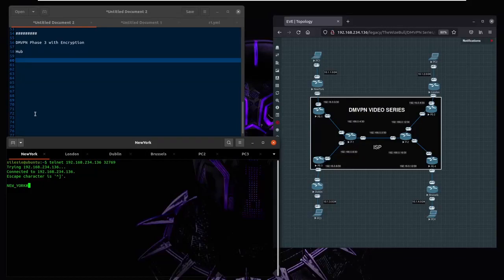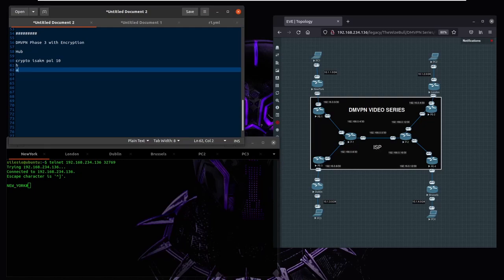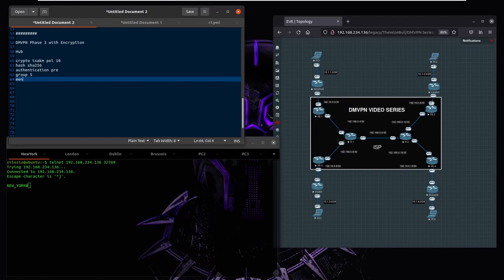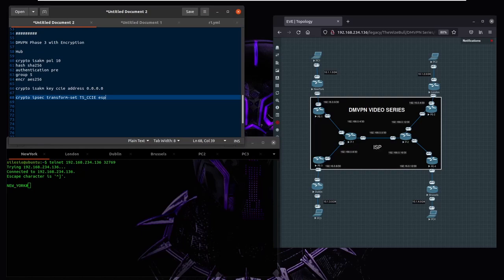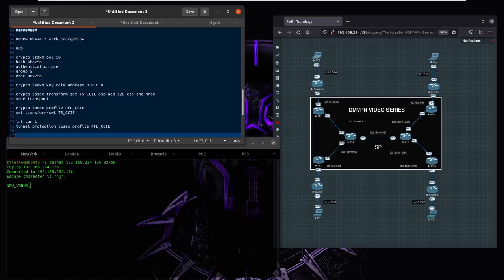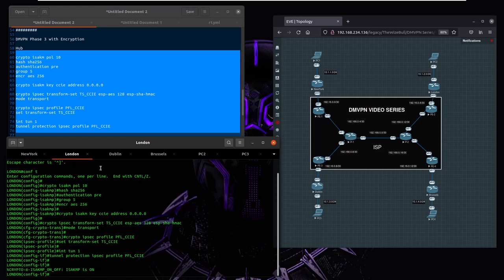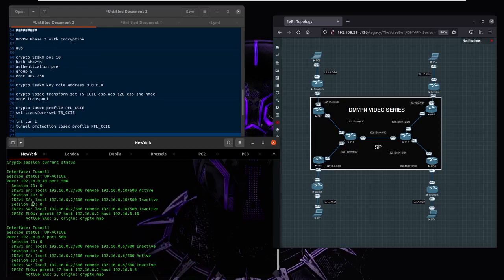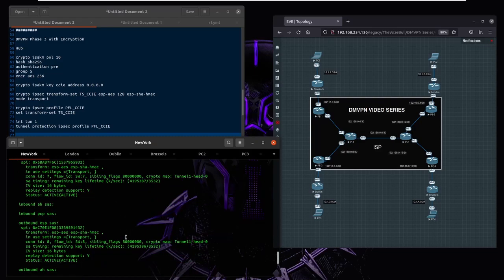05-DMVPN PHASE 3 with IKEv1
The Dynamic Multipoint VPN feature allows users to better scale large and small IP Security (IPsec) Virtual Private Networks (VPNs) by combining generic routing encapsulation (GRE) tunnels, IPsec encryption, and Next Hop Resolution Protocol (NHRP).